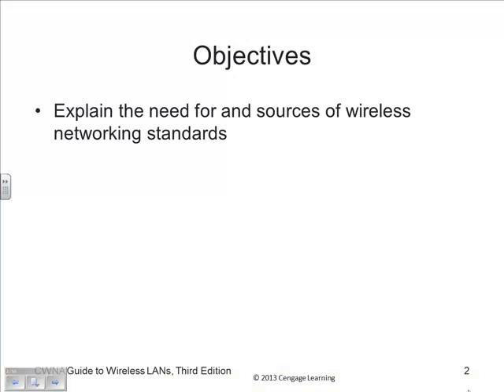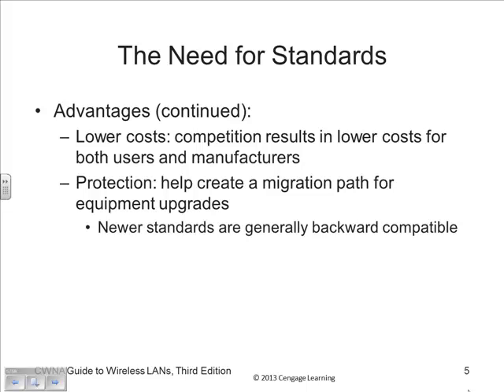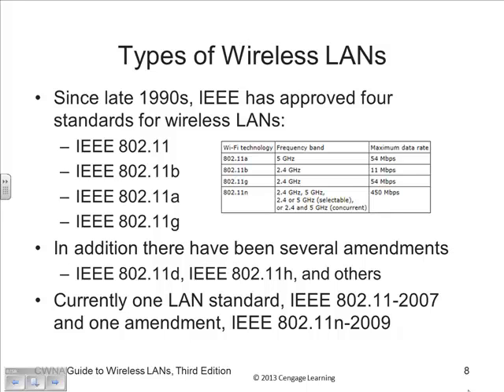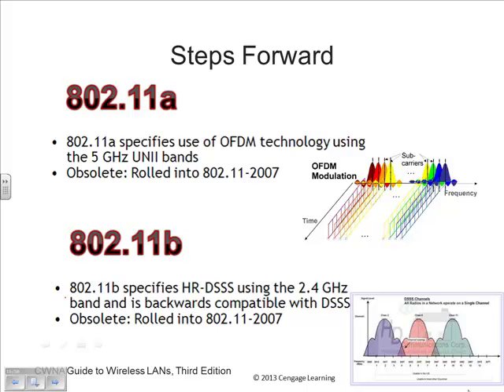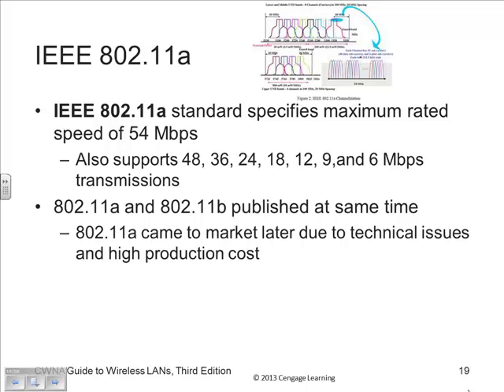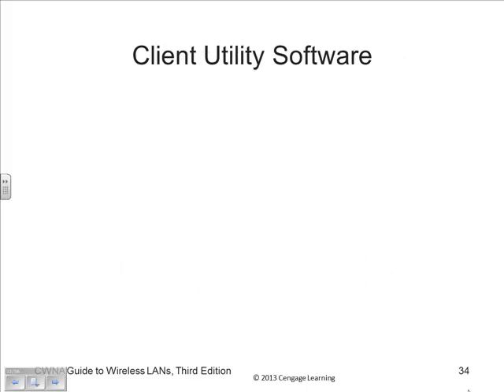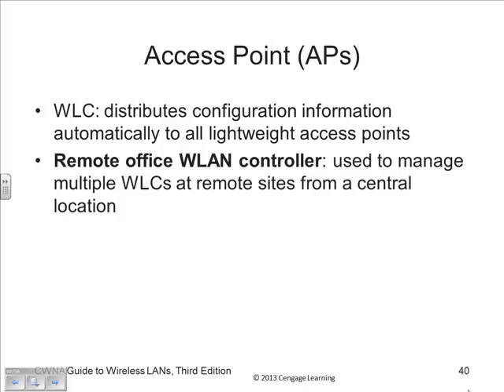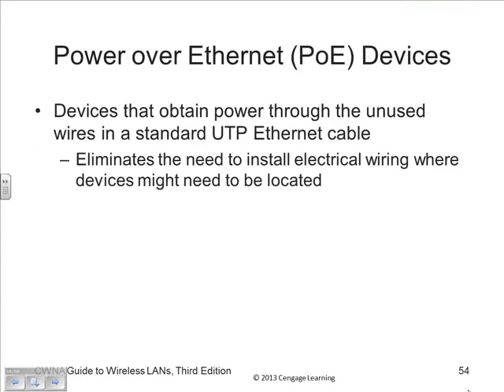CWNA Wireless Local Area Networks Ch2